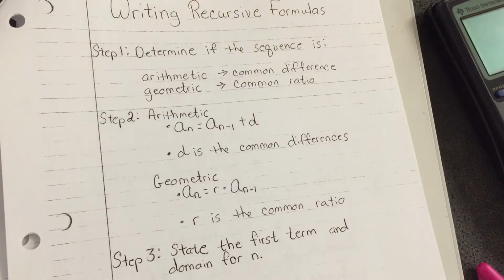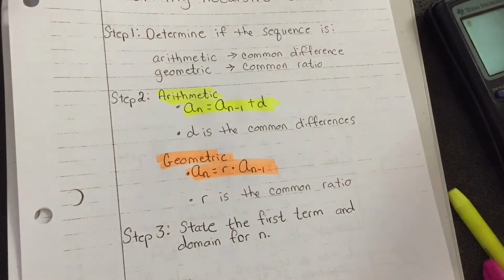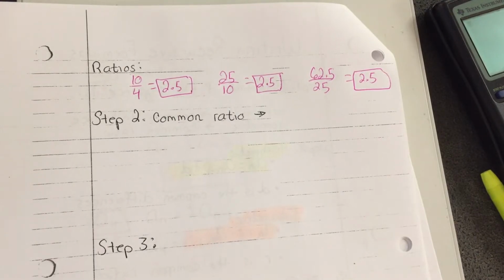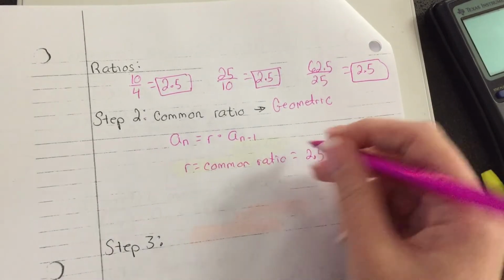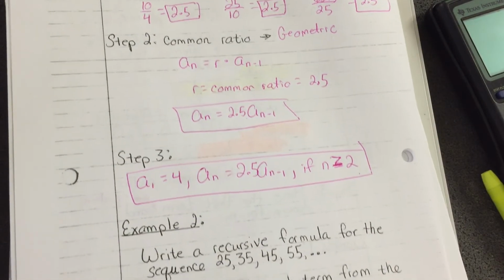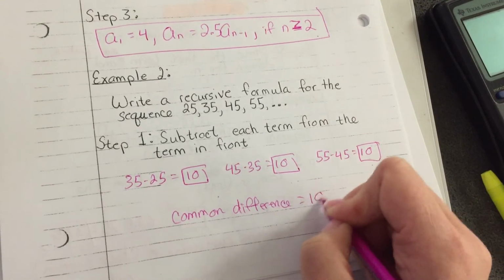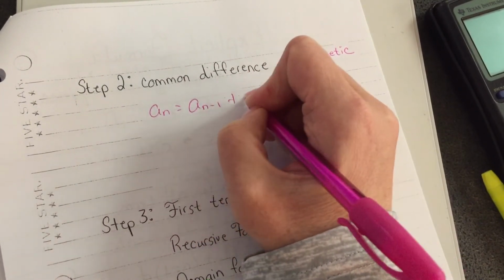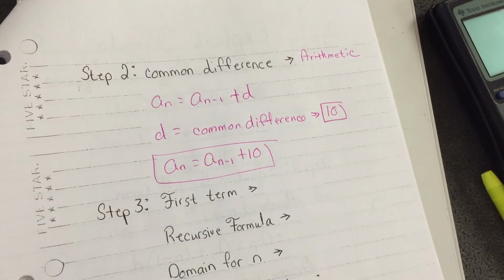Writing Recursive Formulas - 4/5/17